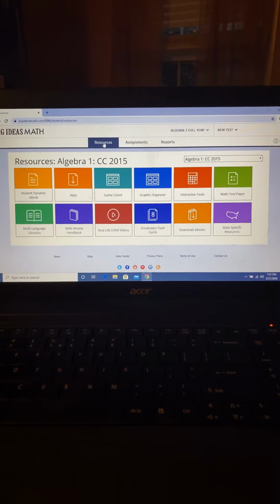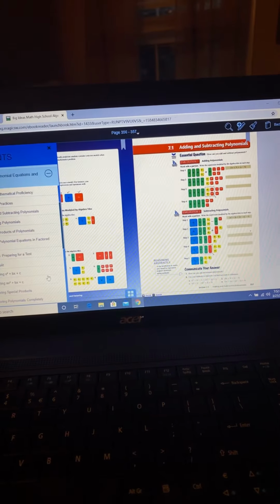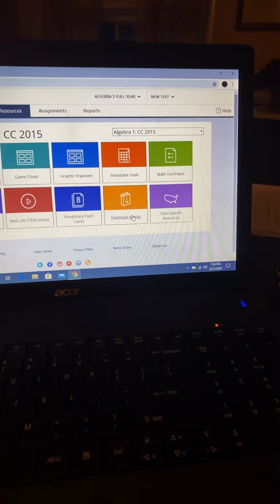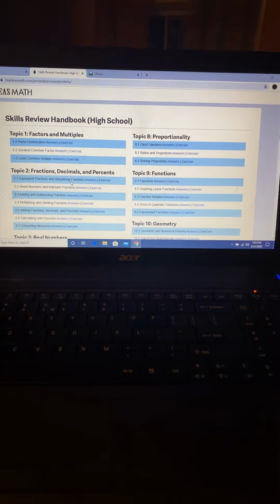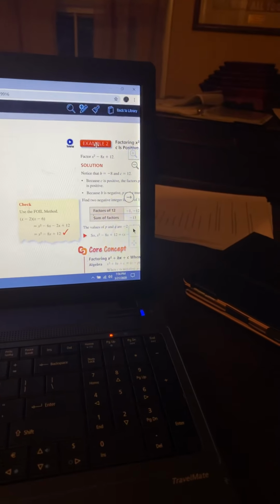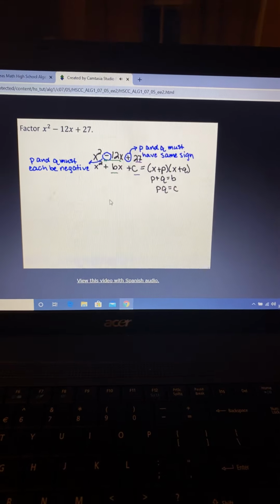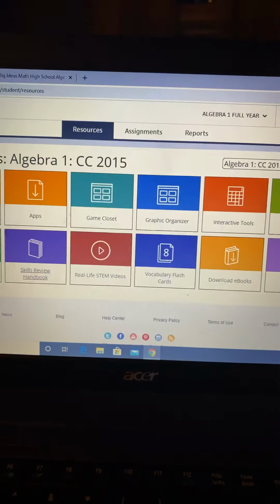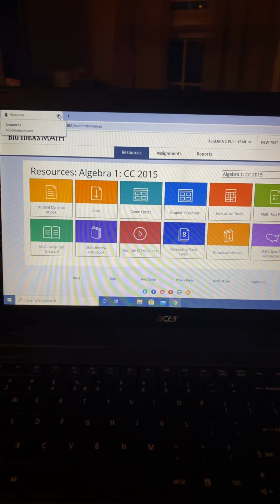March 21, 2020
Logging into Algebra 1 BigIdeas Math